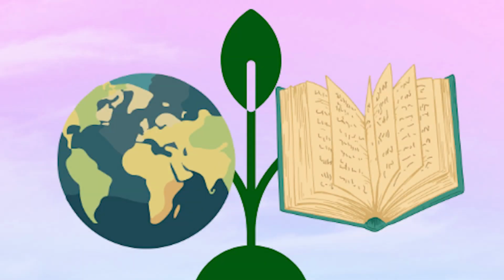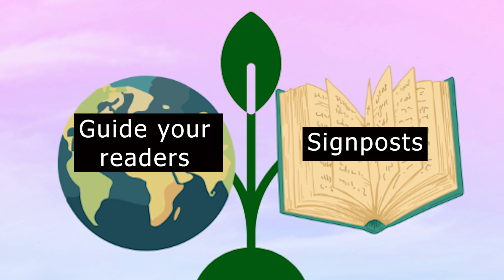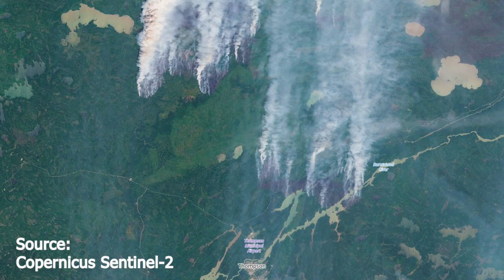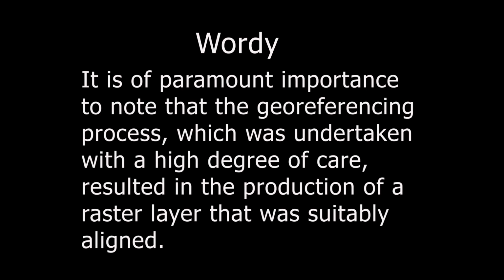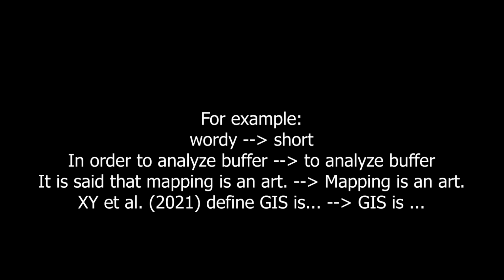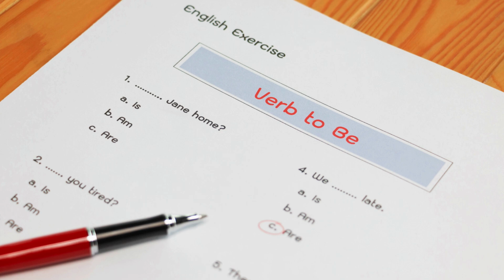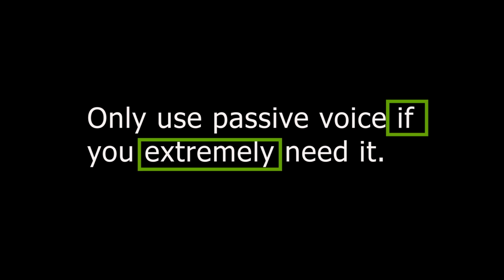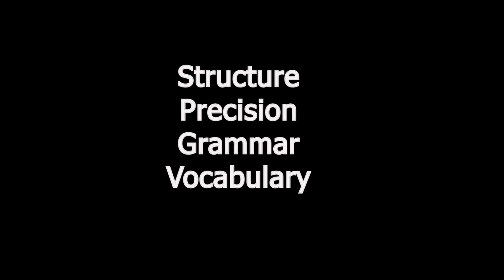How to structure your academic papers? Academic writing tips for graduate students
Struggling with GIS essays and research papers? This video is your fast-track guide to the key aspects of academic writing for international GIS students in North America, Australia, New Zealand, and Europe.

We break down the essentials you need to succeed in just 5 minutes. Learn how to structure your arguments, use formal academic language, and critically analyze spatial data like a pro. Stop losing marks on your writing and start impressing your professors!

In this video, you will learn that structure is key: A quick overview of the standard Introduction, Methods, Results, Discussion (IMRD) structure common in GIS papers.

Perfect for:
International students studying GIS, Geography, Urban Planning, or Environmental Science in the USA, Canada, UK, Germany, Australia, New Zealand, and other European countries.